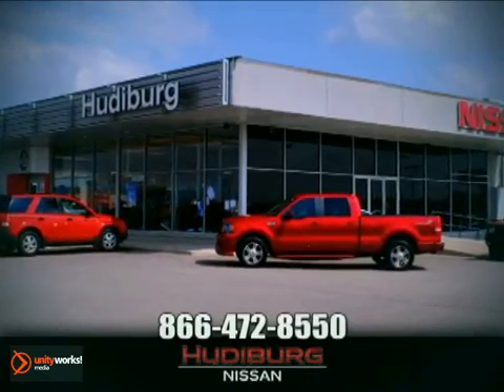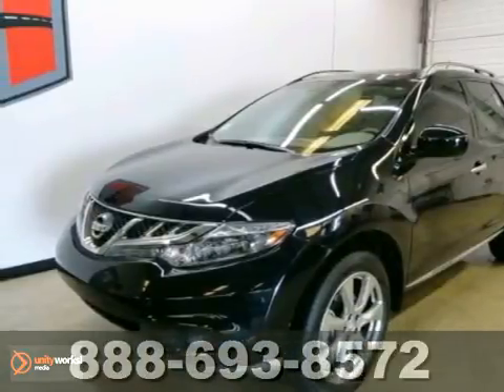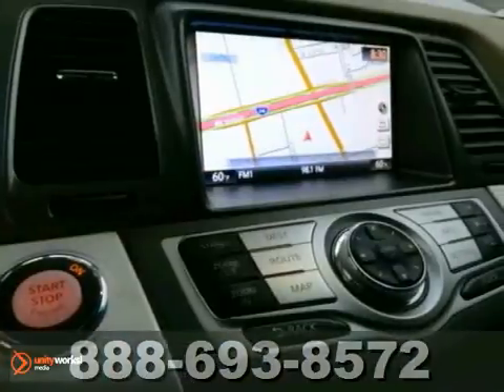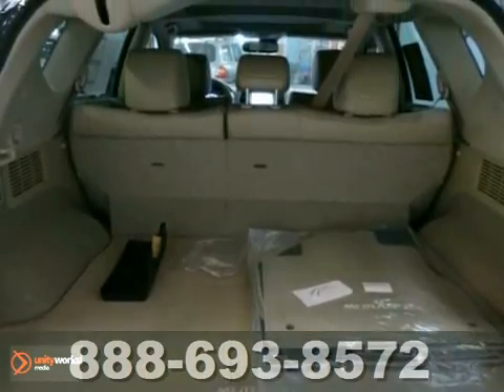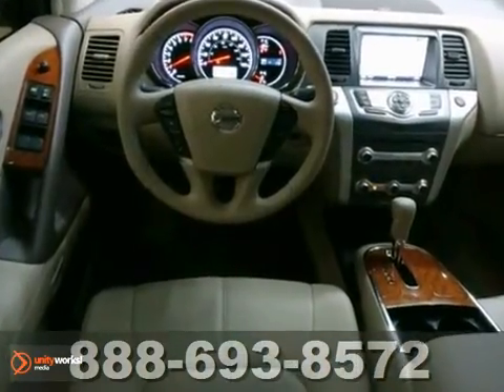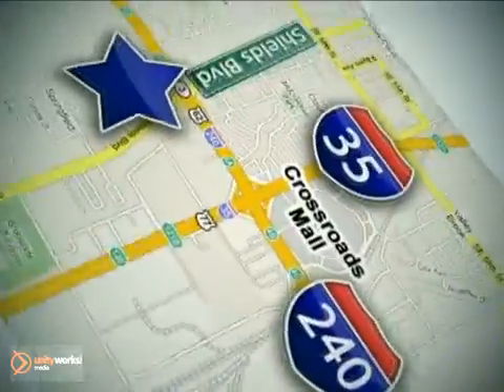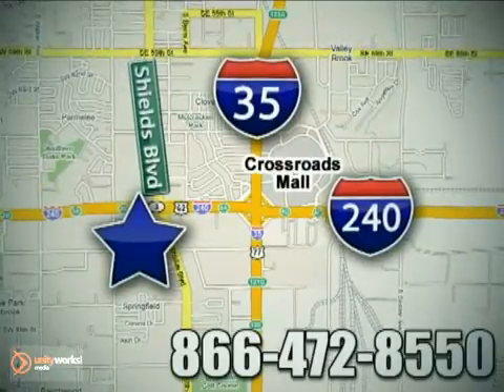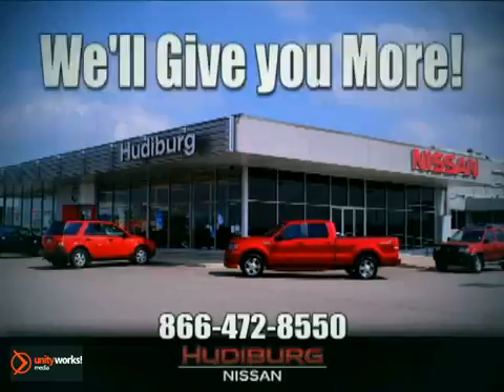2012 Nissan MURANO #91309 in Oklahoma-City OK Norman OK SOLD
SOLD - If you are looking for real value on a great new car, Hudiburg Nissan invites you to call and make an appointment to view this 2012 Nissan MURANO, stock# 91309. We are conveniently located near Oklahoma-City OK Norman OK Tulsa, OK and known for our great selection, reliability and quality. Call to take a look at this 2012 Nissan MURANO today.